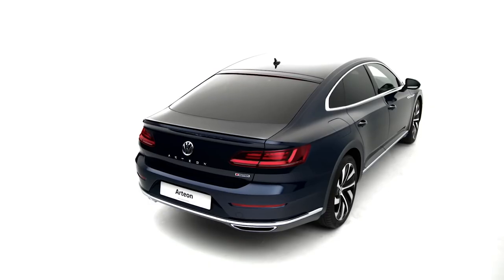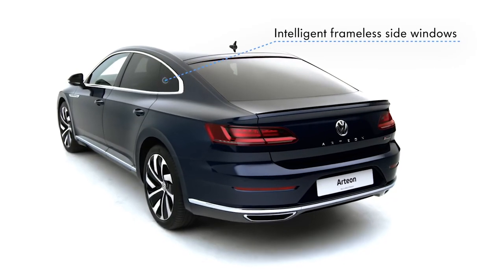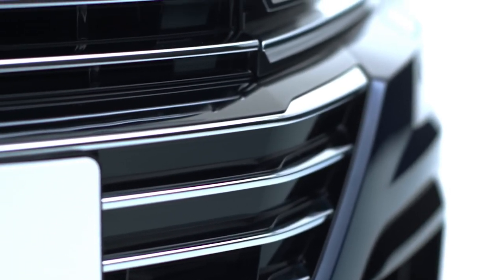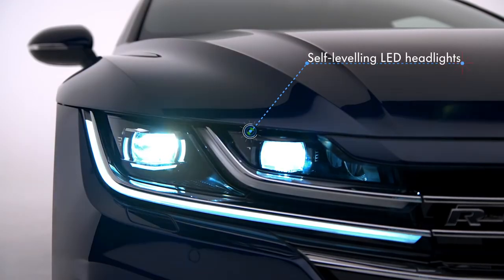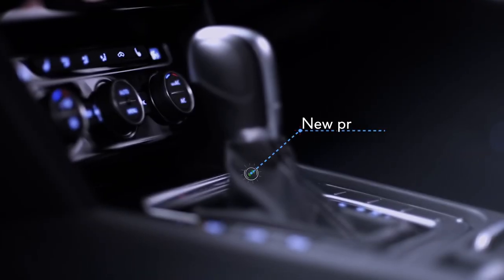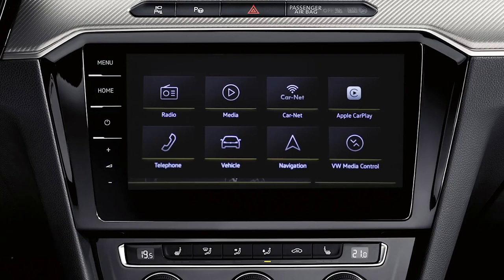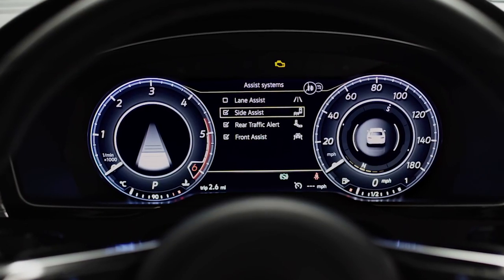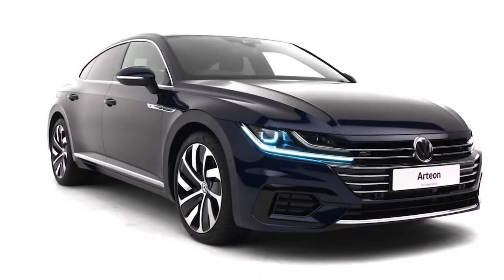2018 Volkswagen Arteon - A Closer Look